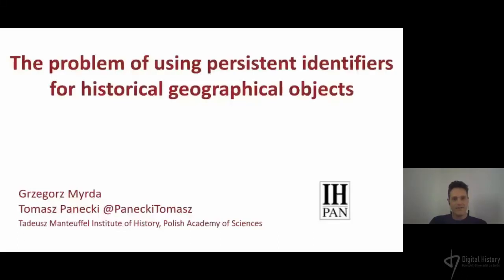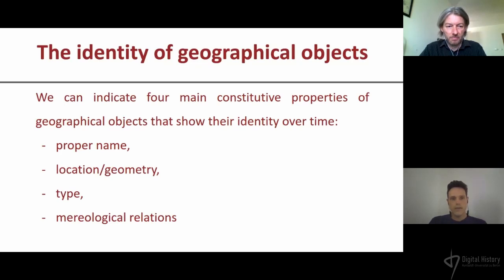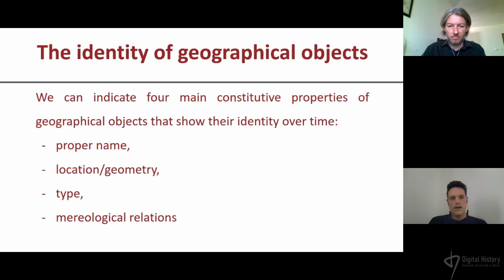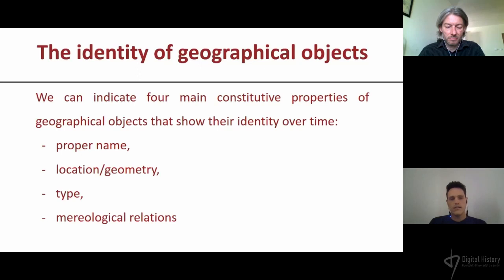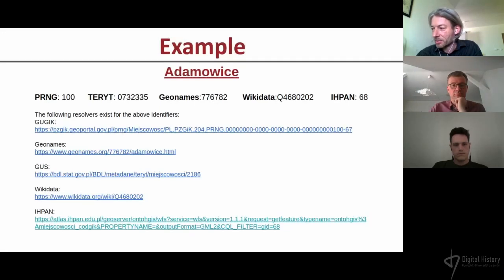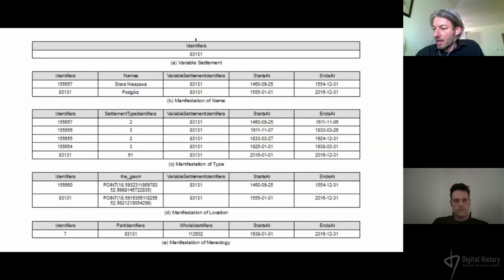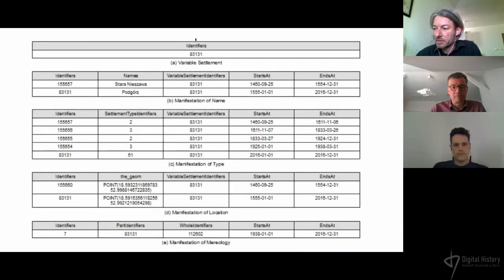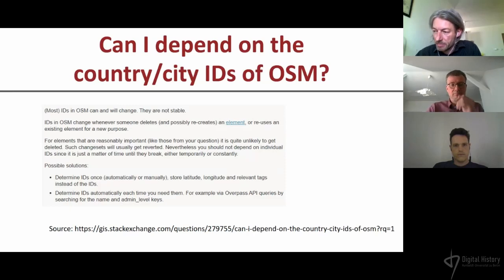Grzegorz Myrda, Tomasz Panecki: Stable identifiers for historical topographic objects